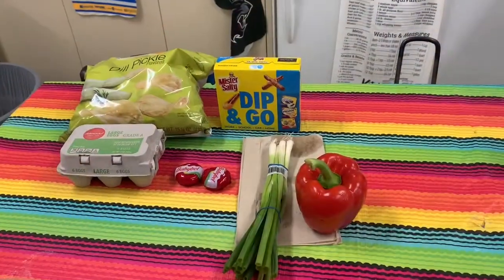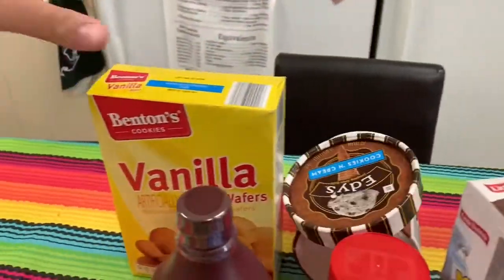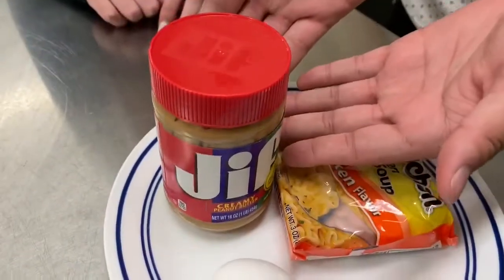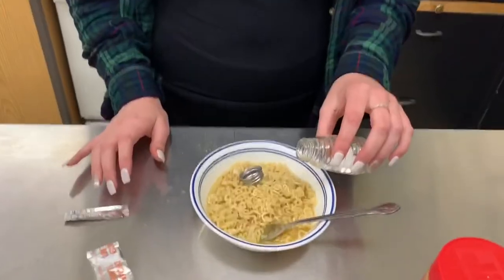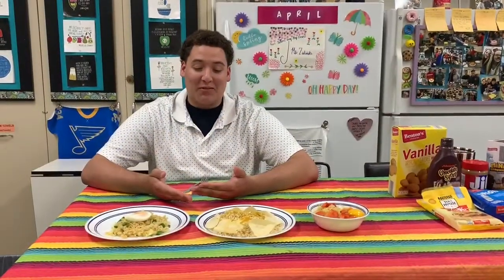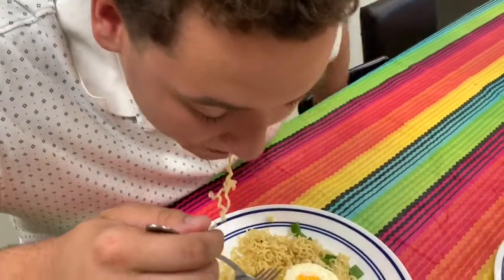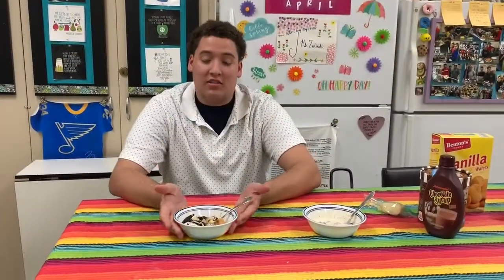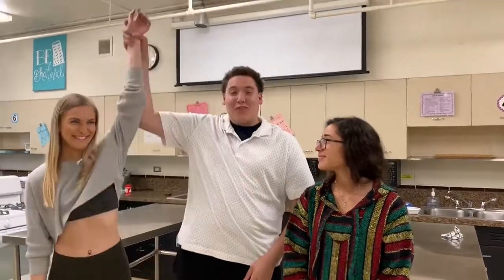Struggling and Starving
Film Analysis Project. Spring 2019